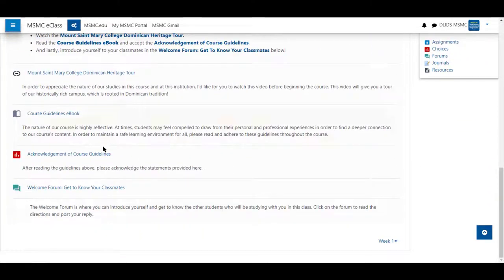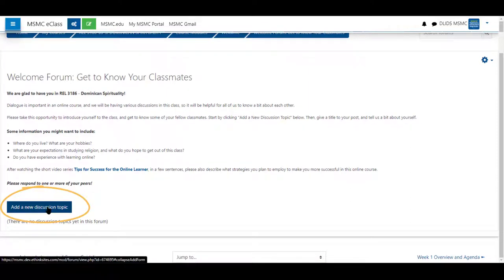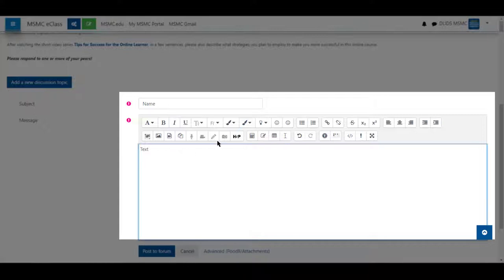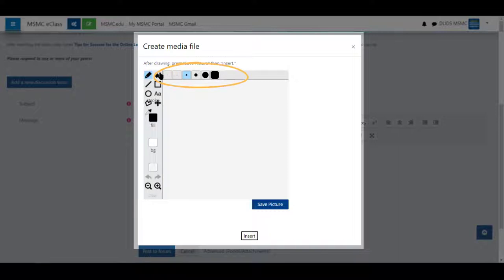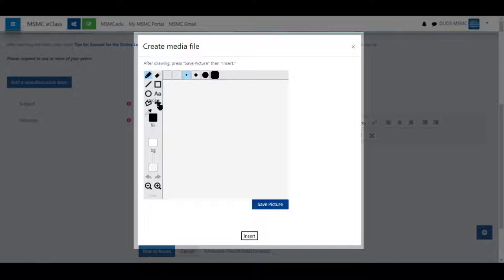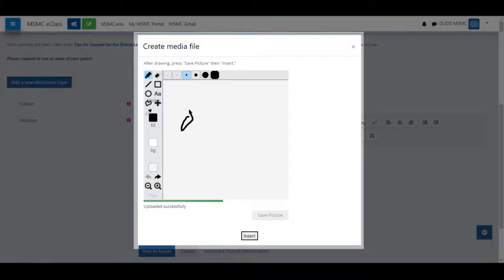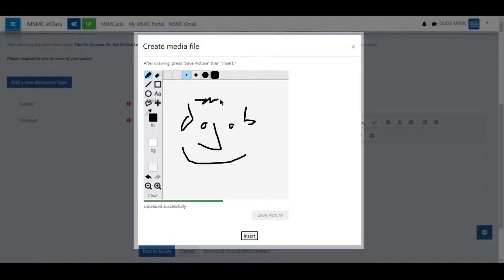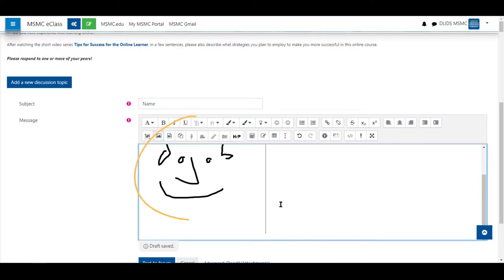Using Poodll To Create Drawings